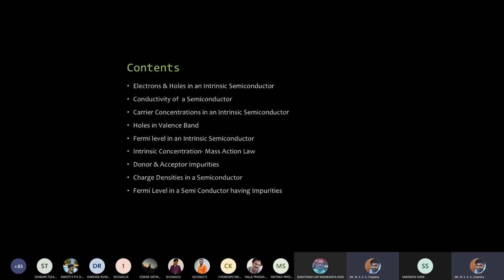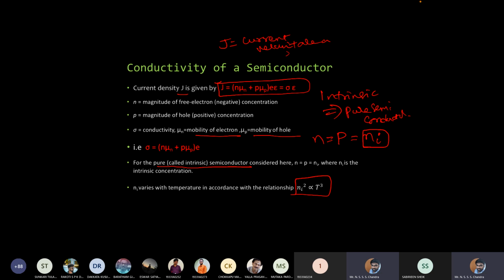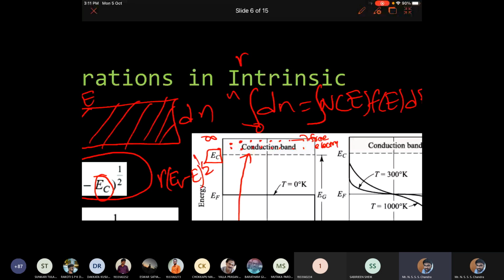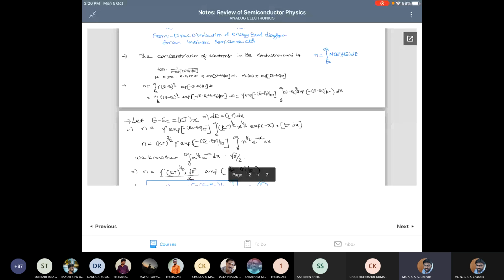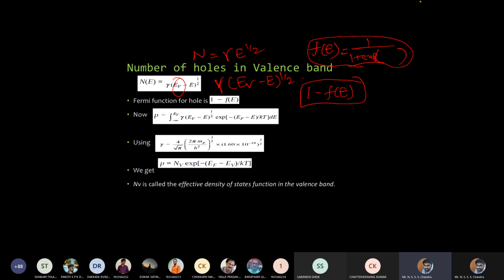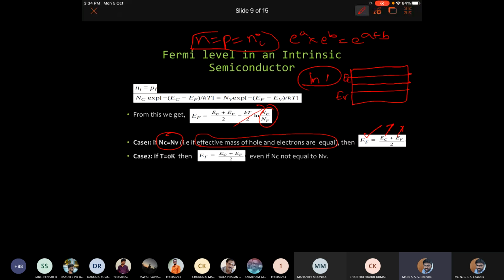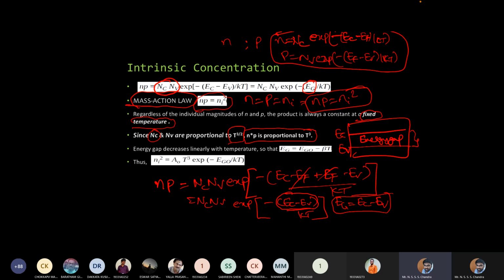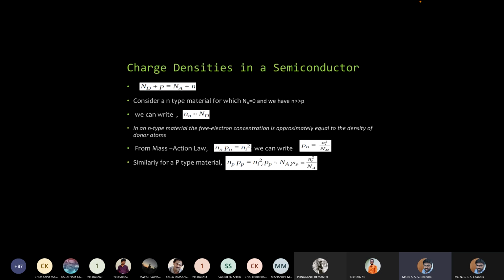Analog Electronics Class 2 : Review of Semi conductor Physics (Intrinsic Semi conductors)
Intrinsic Semi Conductors- Review. Review of Semiconductor Physics is a pre requisite for "Analog Electronics" Course